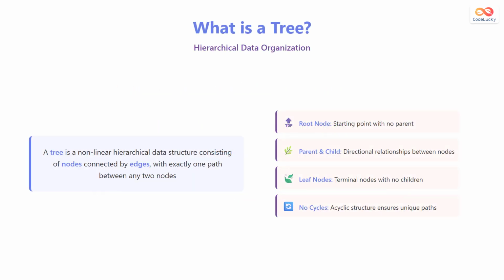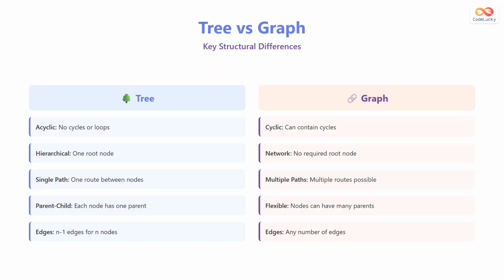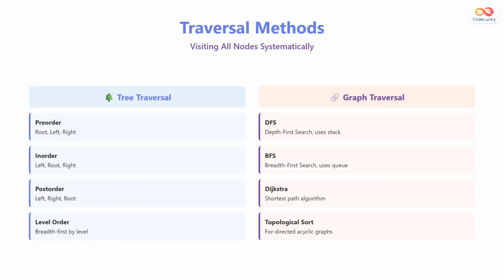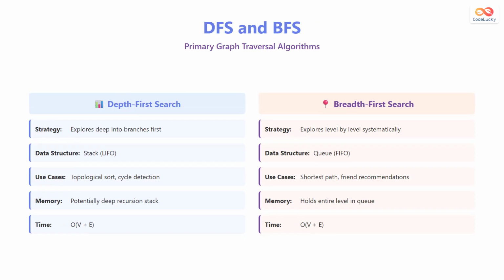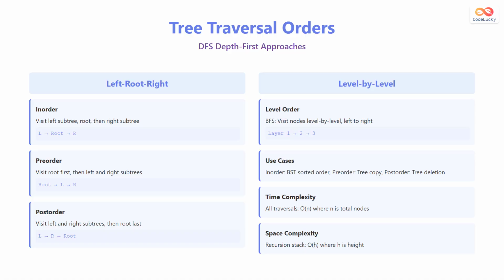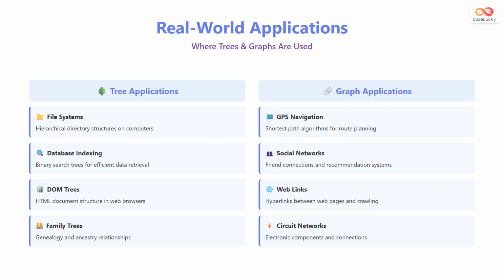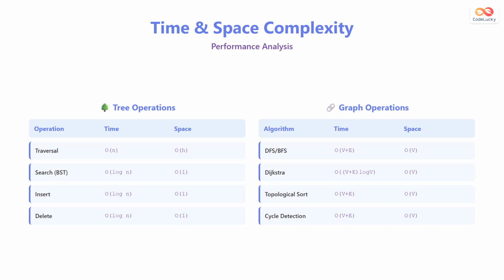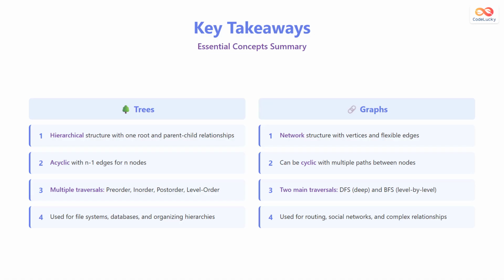Tree and Graph Data Structures Explained | Hierarchical & Network Concepts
Learn the fundamentals of Trees and Graphs - two essential data structures in computer science! 🌳🔗

In this beginner-friendly tutorial, we break down everything you need to know about hierarchical and network data structures.

✅ What You'll Learn:
• Detailed comparison between Trees and Graphs
• Key characteristics and definitions
• Tree traversal methods (Preorder, Inorder, Postorder, Level-order)
• Graph traversal algorithms (DFS and BFS)
• Real-world applications in GPS, social networks, file systems, and more
• Practical use cases explained simply

🎯 Perfect For:
Beginners learning data structures, computer science students, coding interview preparation, and anyone interested in understanding how data is organized in software applications.

💡 Whether you're preparing for interviews, studying for exams, or building your programming foundation, this video provides clear explanations with practical examples.

Master Trees and Graphs today and level up your coding skills! 📚

Chapters:
00:00 - Tree and Graph Data Structures
00:27 - What is a Tree?
01:04 - What is a Graph?
01:39 - Tree vs Graph
02:15 - Traversal Methods
03:02 - DFS and BFS
04:03 - Tree Traversal Orders
04:50 - Real-World Applications
05:41 - Time and Space Complexity
06:32 - Key Takeaways
07:27 - Outro